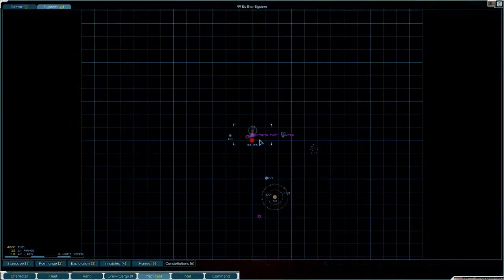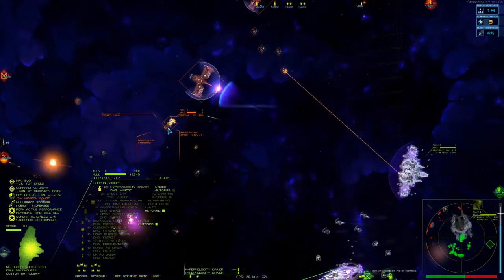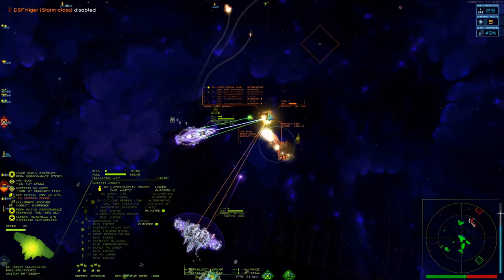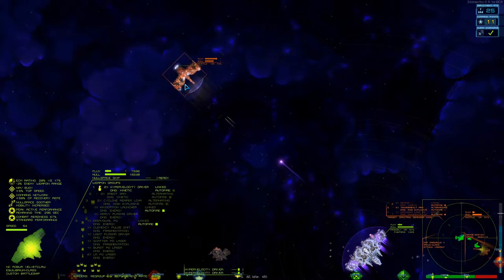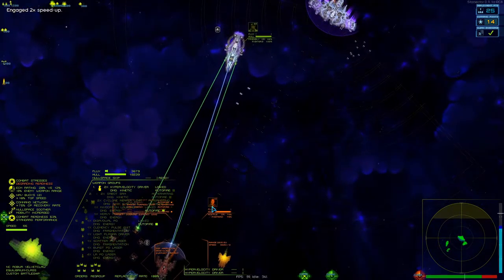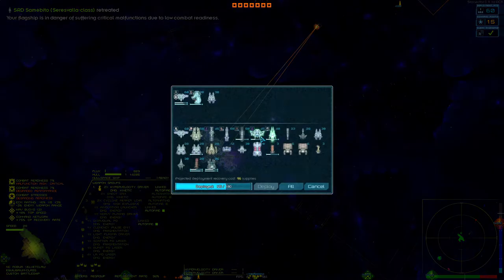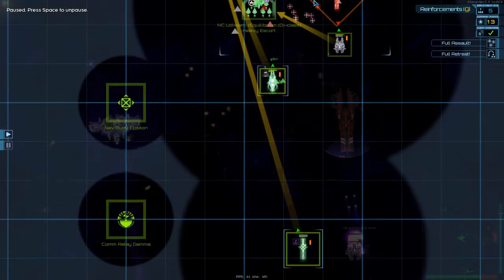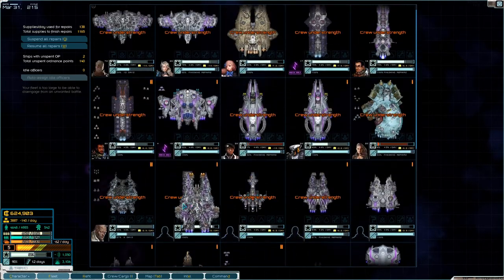Lets Play Starsector Modded S1 Ep49 | Tough Battle against Diable Avionics